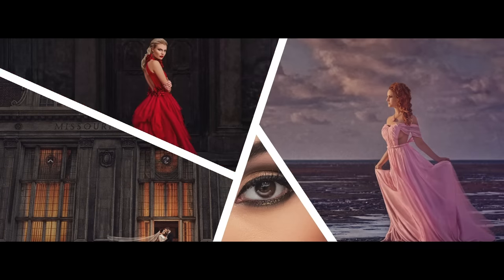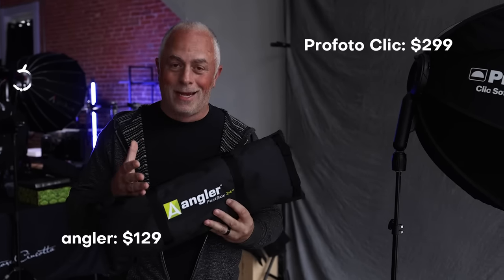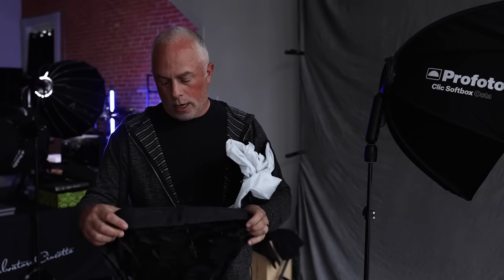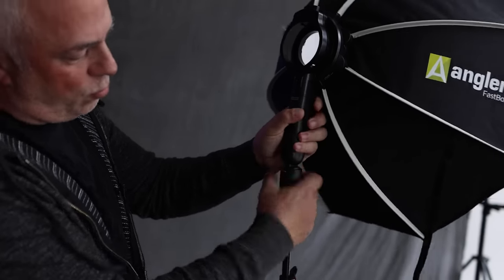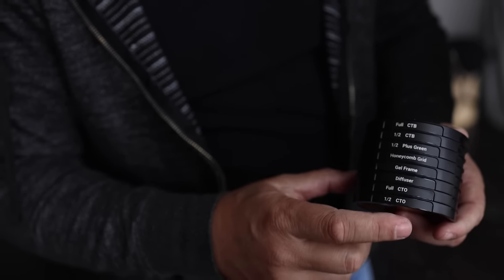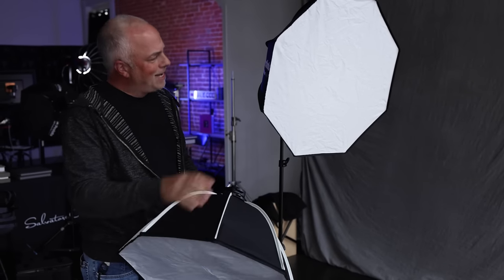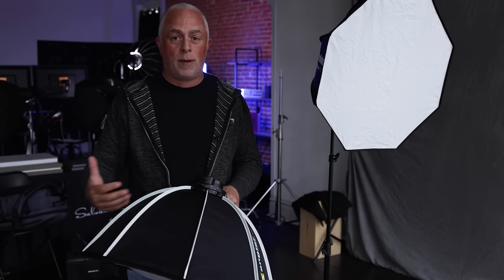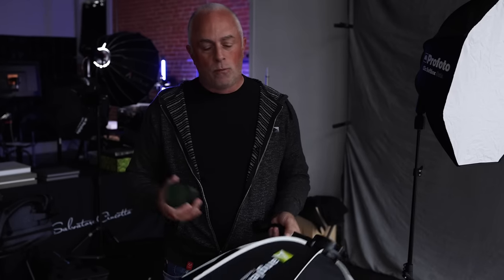Is the Profoto Clic Worth the Money?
Is the Profoto Clic Worth the Money?  Well, in this video we compare it to the Angler 24 at 1/3rd of the price. If you use off-camera flash, then you need a softbox at some point. As a Profoto user, I own the Profoto Clic, but as many photographers have pointed out, there are cheaper alternatives for this lighting softbox. However, as we all know, cheaper doesn't always mean better.

Well in this photography behind the scenes video, I take a look at both lighting boxes along with some of their gels and breakdown the results. In addition, I put the softbox to the test with an outdoor shoot using the Profoto A10 and the Angler 24.

The results speak for themself.

Camera Equipment //

Lighting //

Light Stands //

Modifiers //
*=Personal Fav

Misc //

Educational Links //

Follow Me //